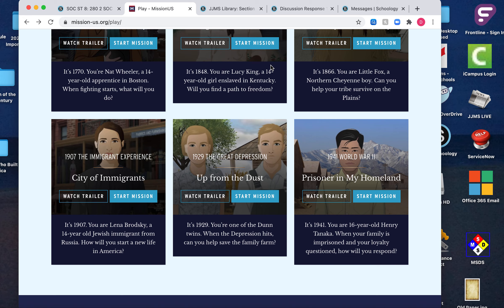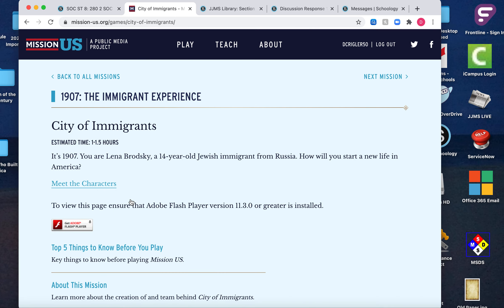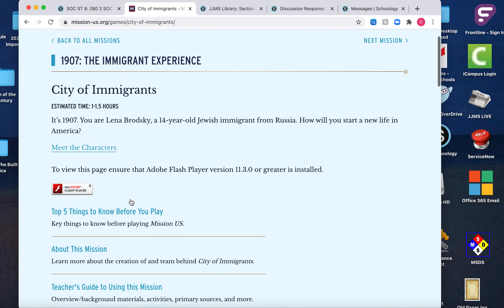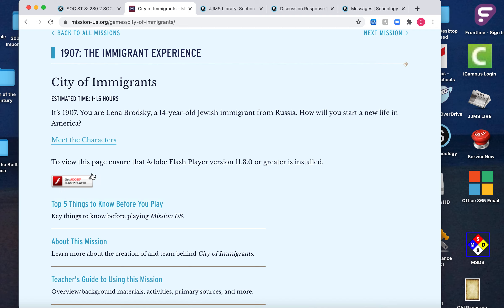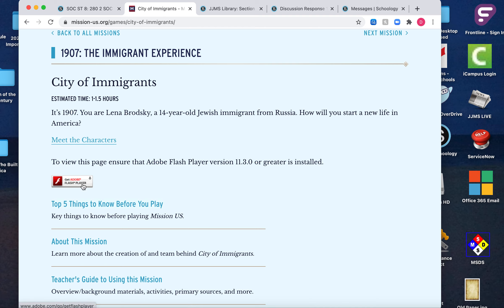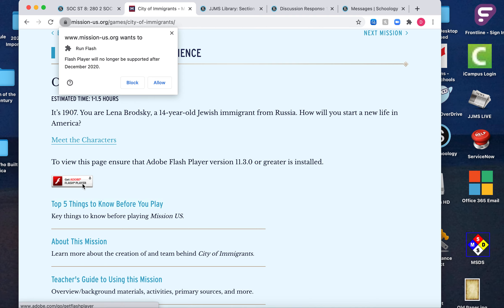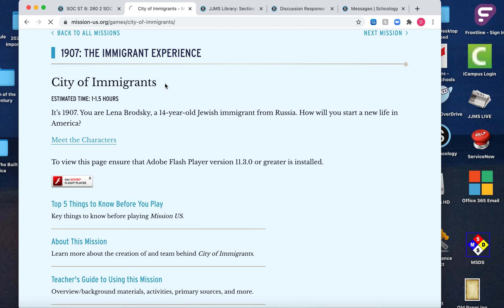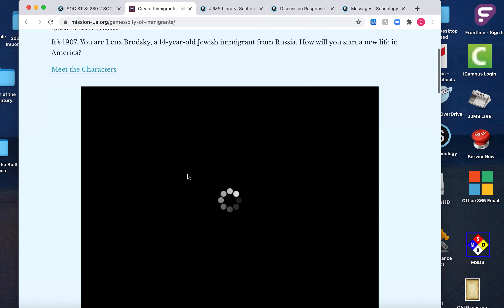Immigrant Experience Game - Adobe Flashplayer